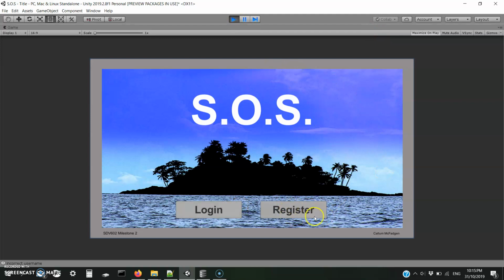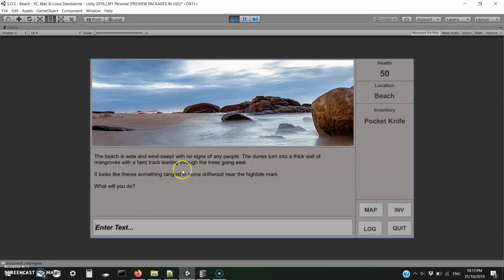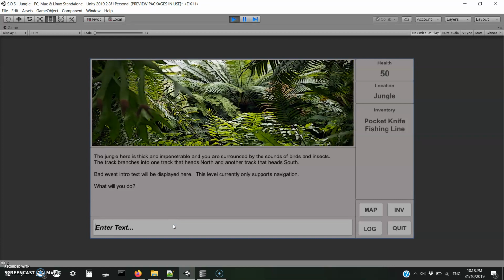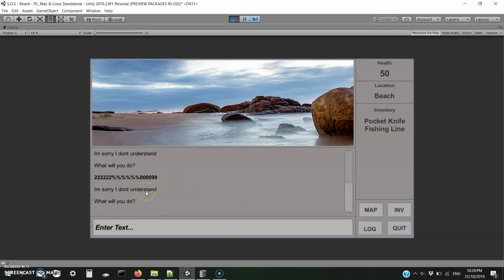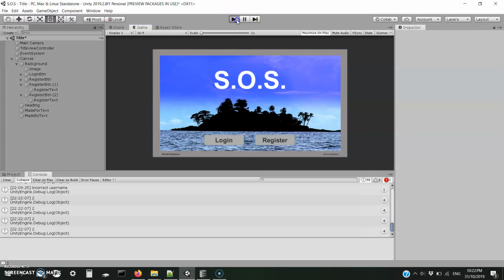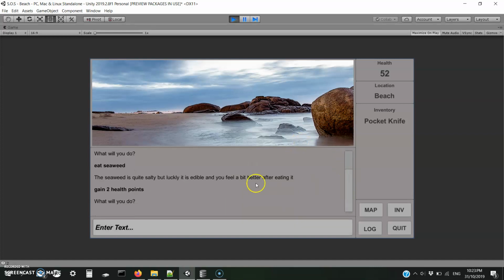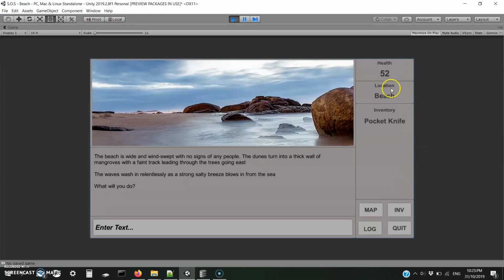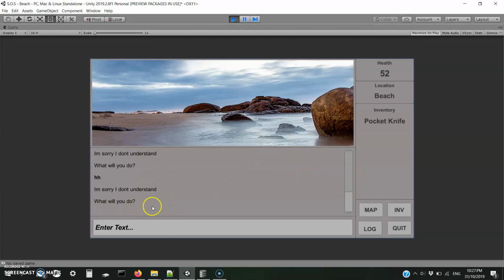SDV602 Project Milestone 2 User walkthrough Callum McFadgen